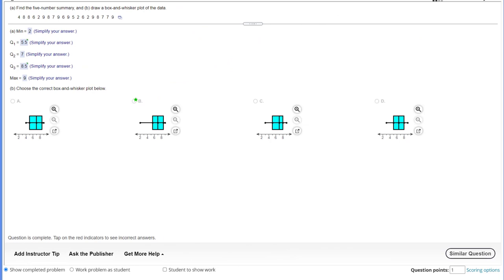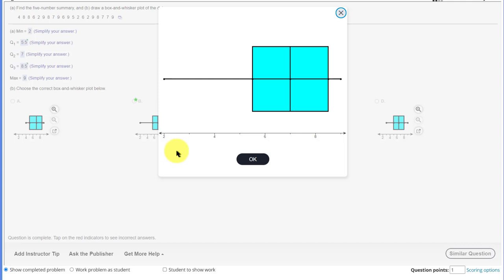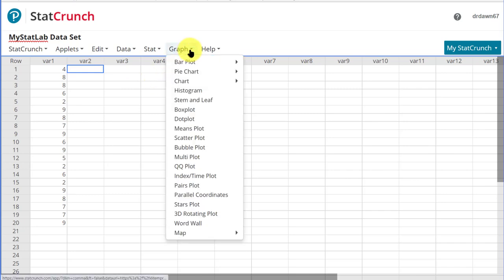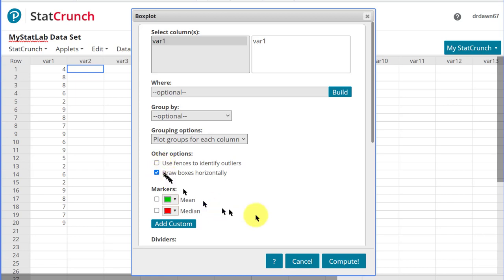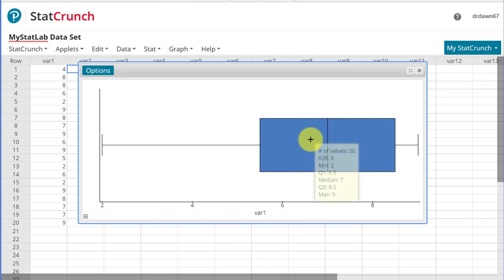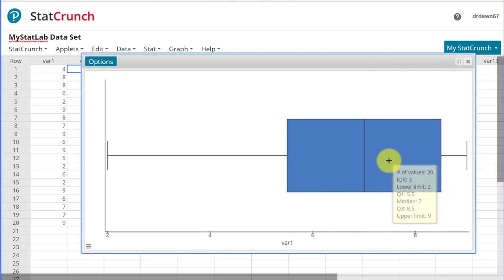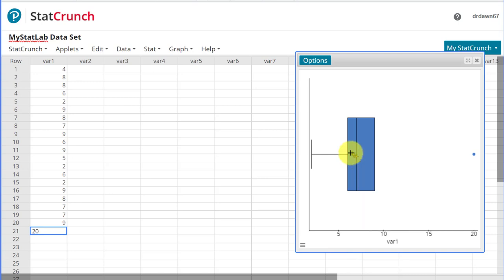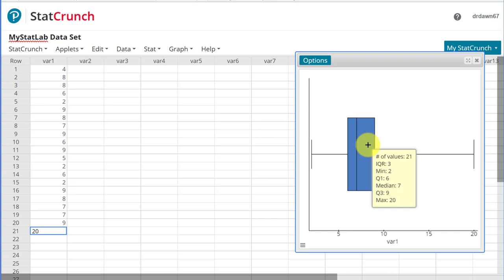How to Boxplot and 5 Number Summary IQR with and without Outliers StatCrunch New Version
How to use StatCrunch Boxplot graph tools to answer MyStatLab questions about finding the IQR, 5 Number summary, and outliers. Old version with different MyStatLab problem